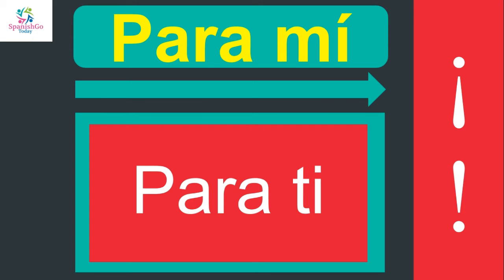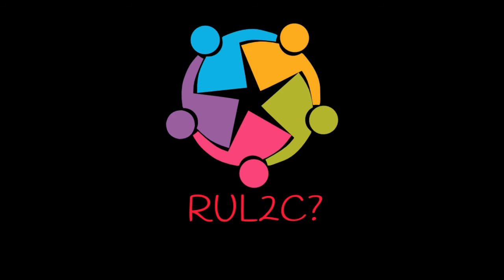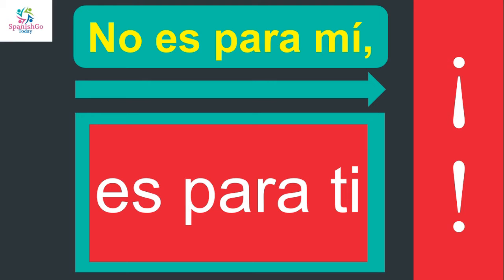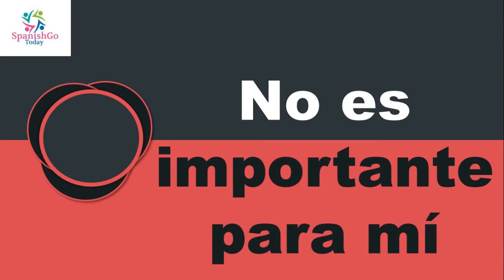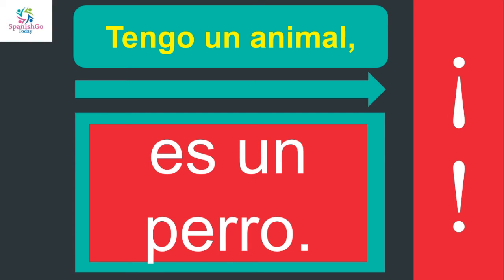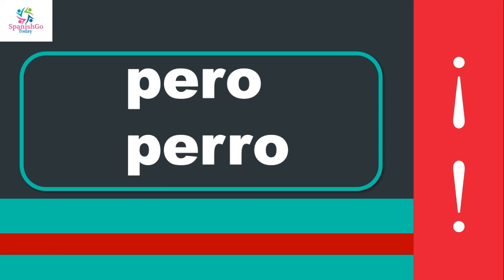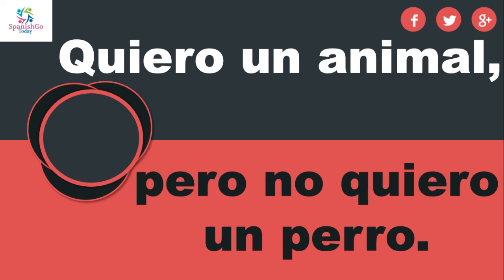Learn Spanish - No memory required [Practical Spanish] - SpanishGo.Today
Are you learning to communicate?

Ifølge Læreplanen (L06 skal du som elev bruke grunnleggende språklige strukturer.